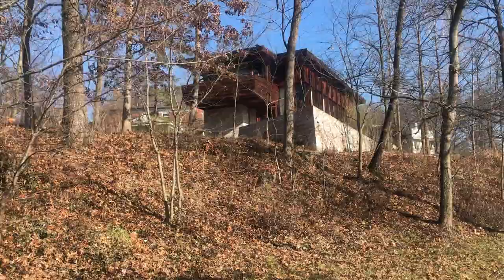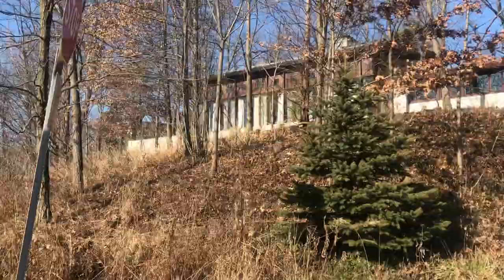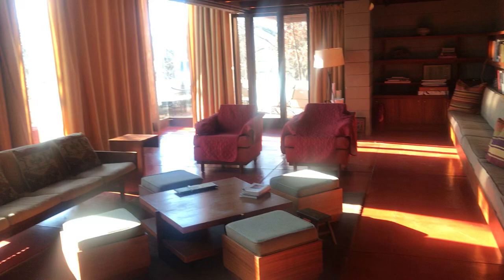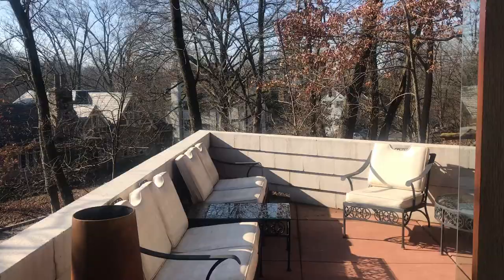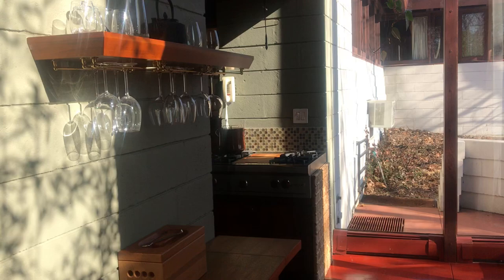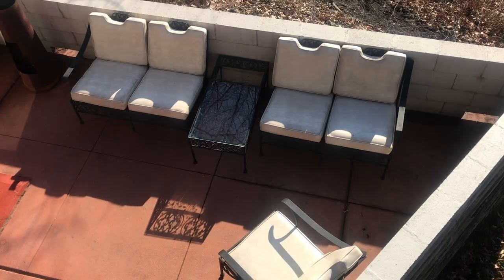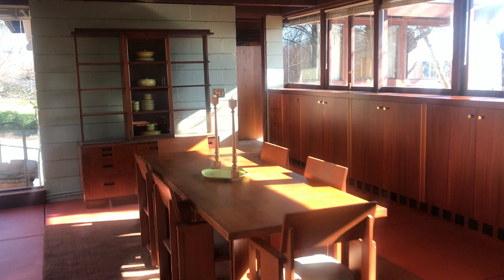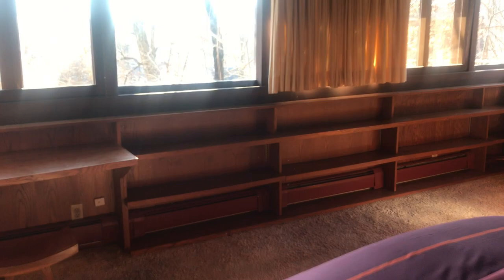A Final Goodbye to the Boulter House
From our statement to the Architectural Foundation of Cincinnati,
"Some folks might find living in a historic property to be daunting. Not Chuck Lohre. He and his wife, Janet Groeber, found themselves as third owners of Frank Lloyd Wright's Boulter House in Clifton, and their education began.

Wright's clients, Cedric and Patricia Neils Boulter, found a perfect site for the home close to their work at UC and followed the original plans to the letter. They moved into their two-story Usonian home in 1956 and lived there for 33 years raising two sons. David and Miriam Gosling, who as second owners invested the same amount as their purchase price, were occupied with solving the home's foundation problems due to its hillside location. They resided in the Boulter House for 15 years completing projects that expanded the home's living space to nearly 2,500 square feet.

Chuck and Janet purchased the home a little more than 15 years ago. Chuck had studied Frank Lloyd Wright as an architecture student at the University of Kentucky and saw the opportunity to acquire one of Wright's projects as the opportunity of a lifetime.  Janet, a Wright admirer who has devoted most of her professional career to reporting on commercial architecture and designers, was game. The challenges of living in a home with a very public reputation didn't phase Chuck, who then further embarked on his green and sustainable path, which led to promoting green building and the environmental movement in Cincinnati. Among the challenges was restoring the landscape to include more trees and native plants that would require less water and mowing. Inside, they researched other Wright designs to guide restoration of the kitchen work space and master bath design to respect Wright's original intention while updating for today's lifestyle. Along the way, they met numerous Wright scholars and enthusiasts, students and educators who appreciated their efforts to share the home for educational and inspirational events.

Preserving the home for future generations. Janet and  Chuck have invested considerable time, effort and funds improving the energy efficiency more than 65 percent -- leaving the home in its best condition since original construction.

The next stewards of the Boulter House will find the home a 24/7/365 sanctuary for themselves and local wildlife.  Like the Boulters, the Goslings and now Chuck and Janet, they'll be rewarded with a life-changing experience."